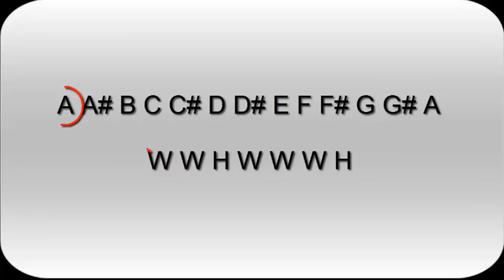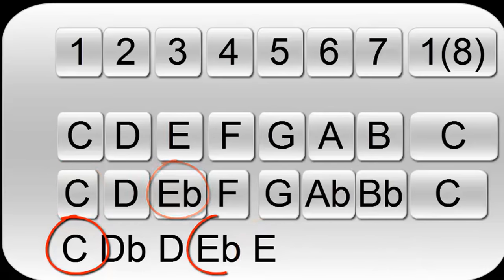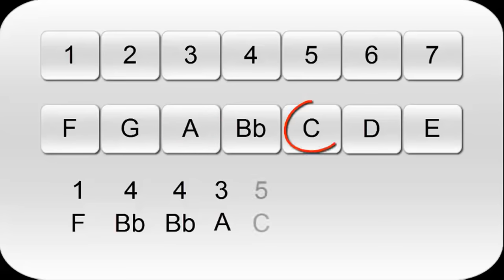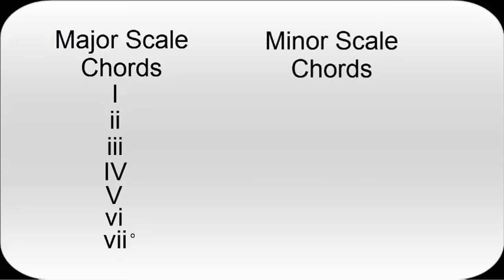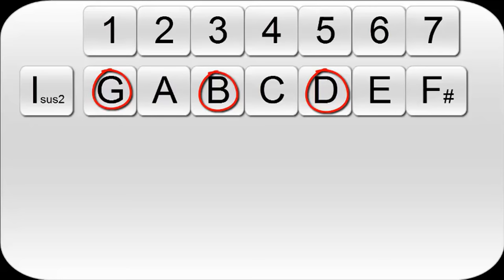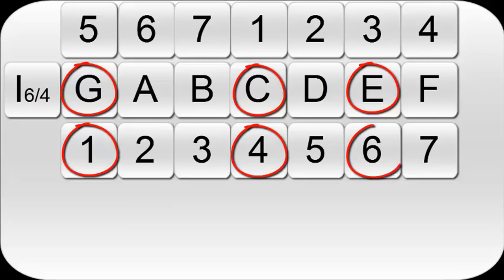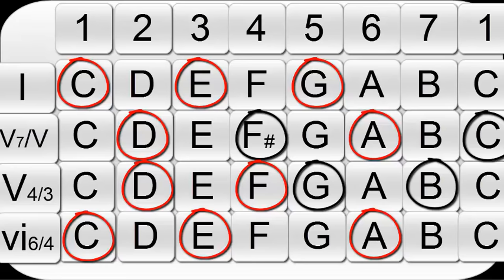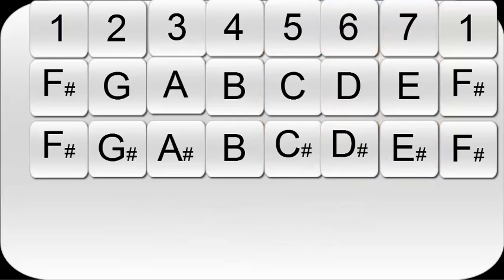Understanding Music Theory in One Hour - Animated Music Lesson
Understand the underlying concepts covering music theory today! After this one hour course, you will understand the musical alphabet, chords, intervals, inversions, melodies, scales, modulation, borrowing, modes, and more!

Music Theory in One Lesson Purchase Link:

100 Sight Reading Exercises
Rhythm Made Easy